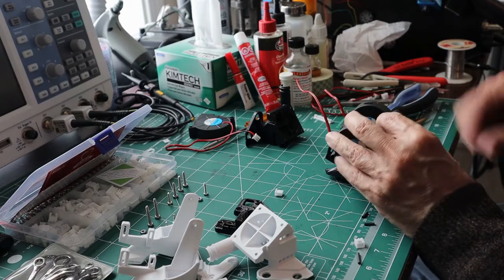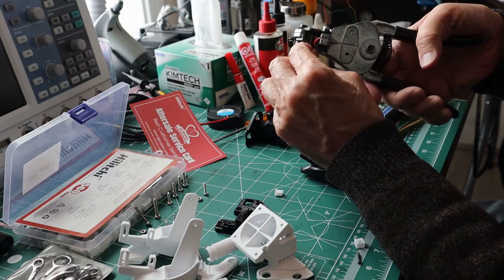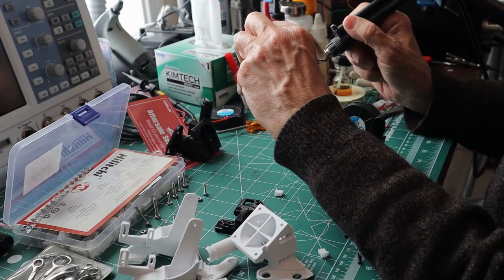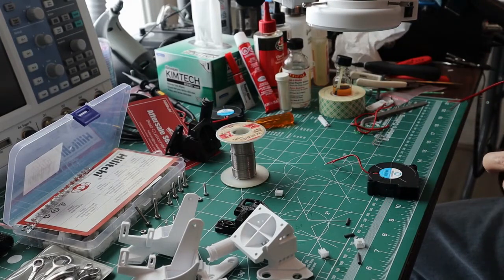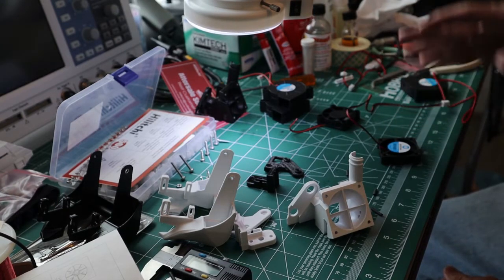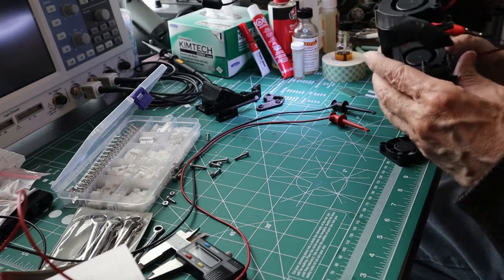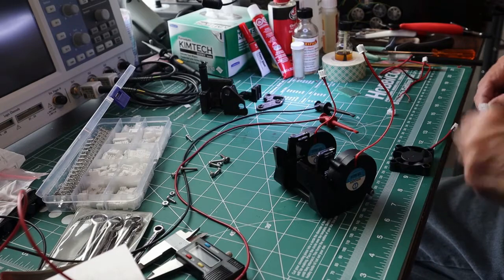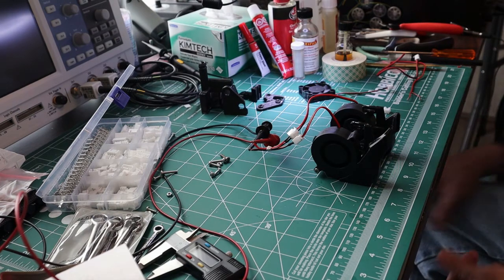Ender 5 Plus Build Mod06 Dual fan mod part1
As the title says, I added a dual fan for part cooling. I've not printed enough to see a big improvement, but it only make sense that cooling from both sides will help with uniformity. It's an easy upgrade and can only help.